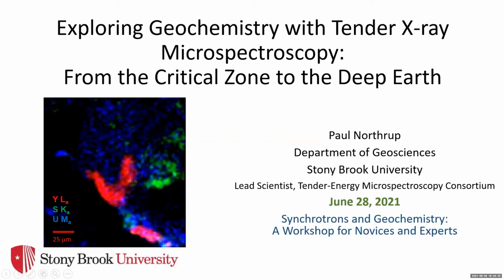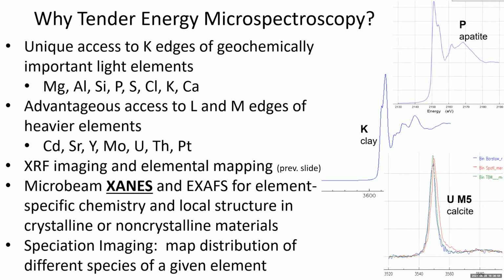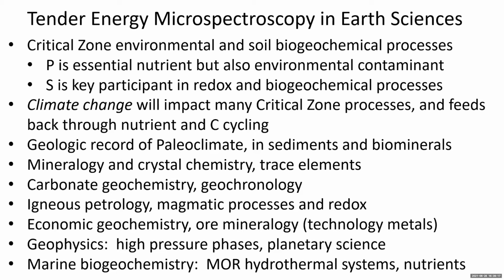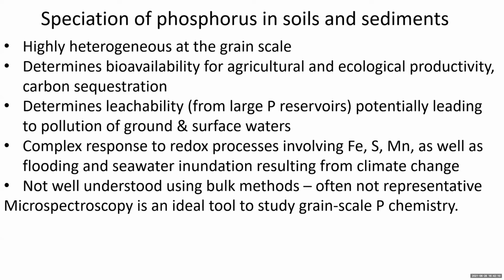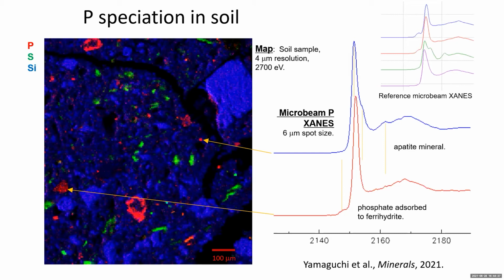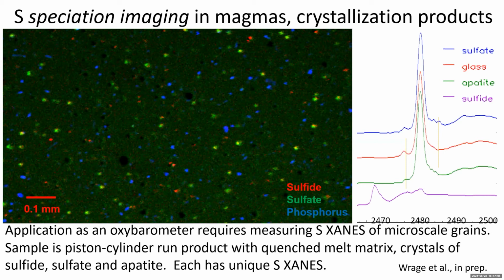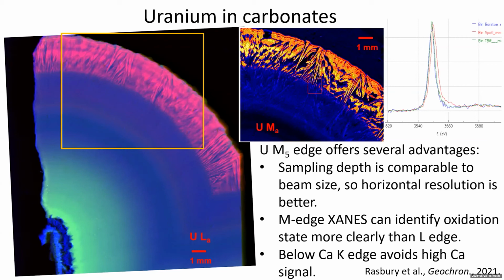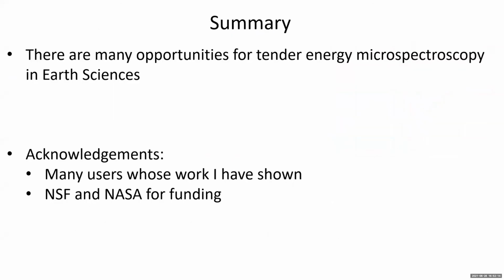Day 1: Paul Northrup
Exploring Geochemistry with Tender X-ray Microspectroscopy: From the Critical Zone to the Deep Earth